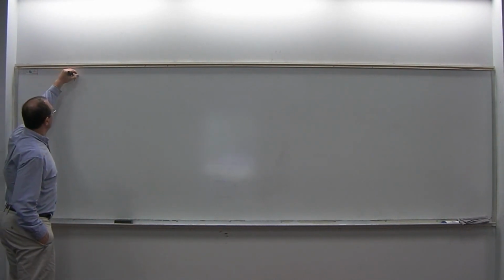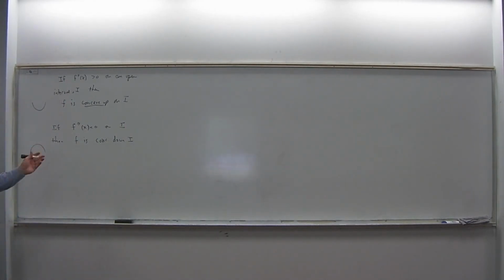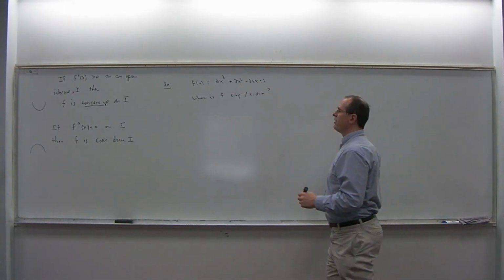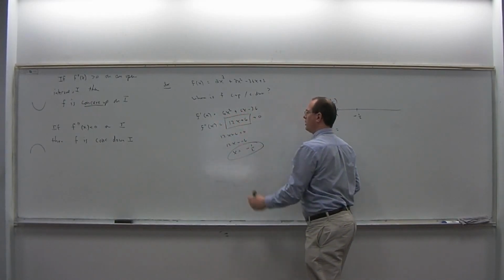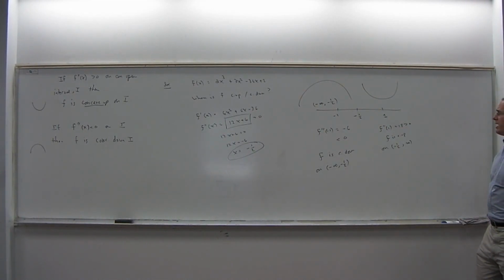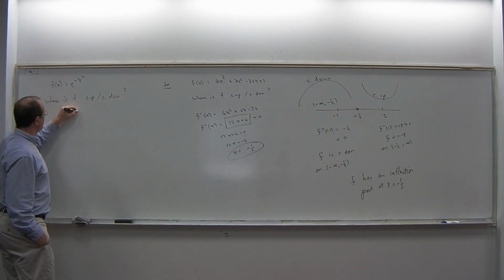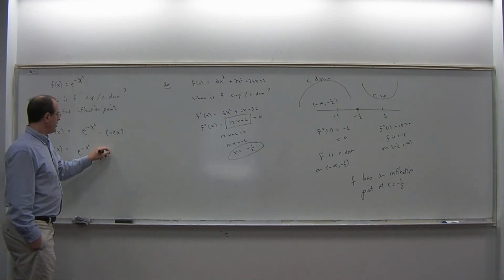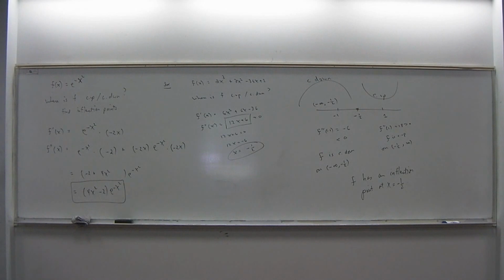Dr. Incognito teaches math- concavity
In this video we use the second derivative to determine where a function is concave up and where it is concave down.